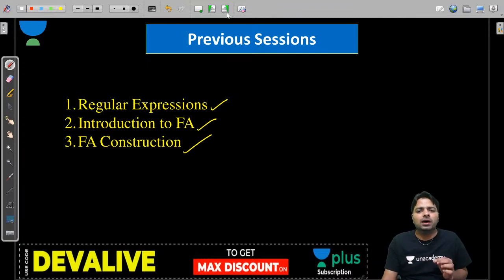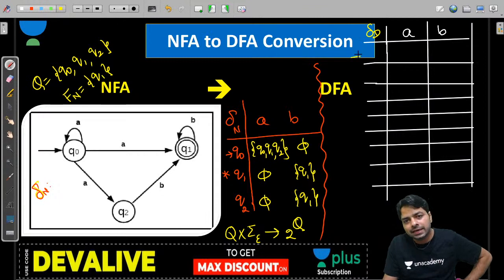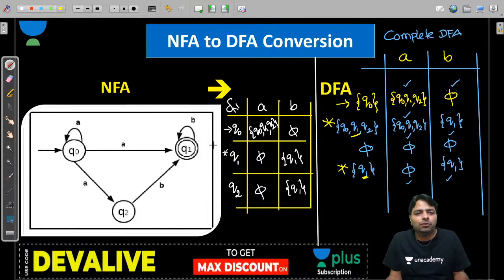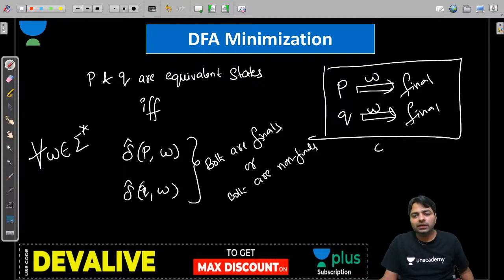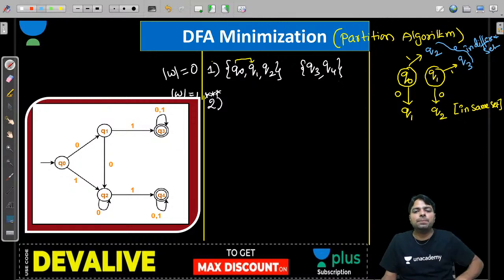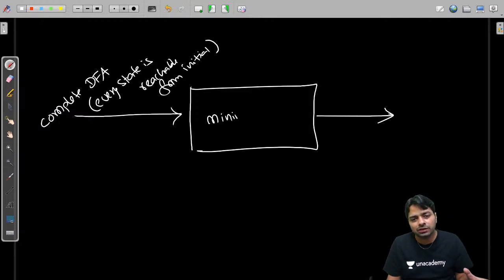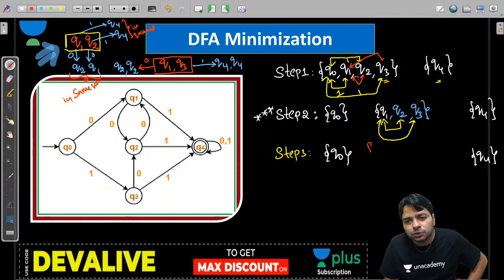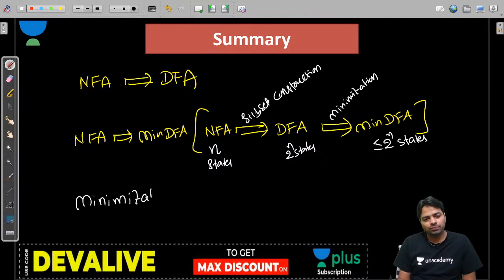Important topics on FA: Minimization, NFA to DFA | Theory of Computation | Lec -6 | GATE CSE/IT Exam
In this live lecture, you will learn the Theory of Computation for the GATE CSE/IT Exam. Mallesham Sir has covered Important topics on FA: Minimization, NFA to DFA from Theory of Computation in this lecture.

1. One Subscription, Unlimited Access
2. Learn from your favorite teacher
3. Real time interaction with teacher
4. You can ask doubts in live class
5. Limited students
6. Download the videos & watch offline